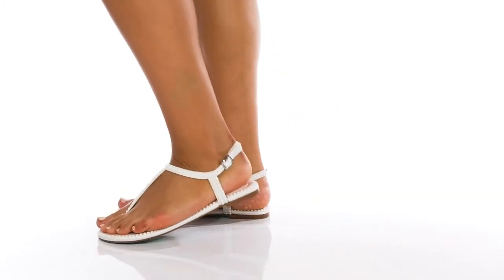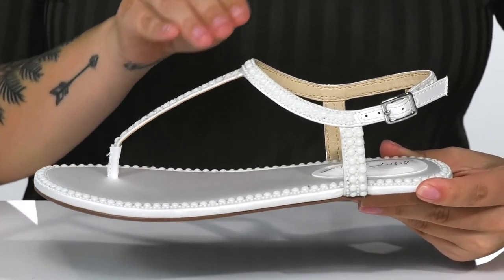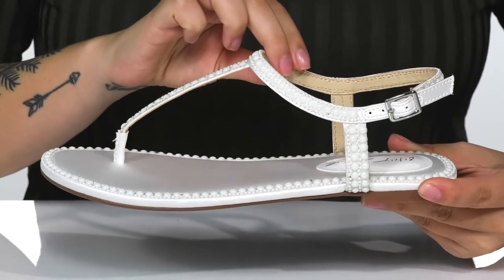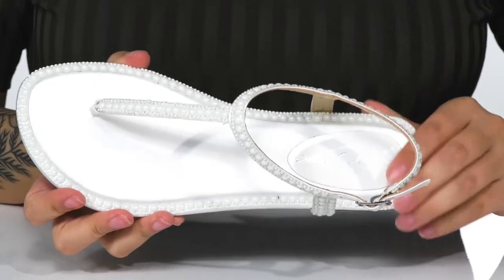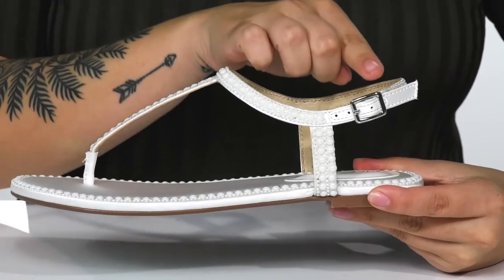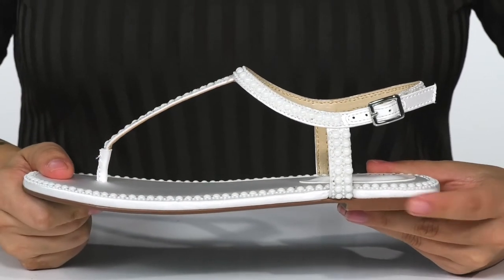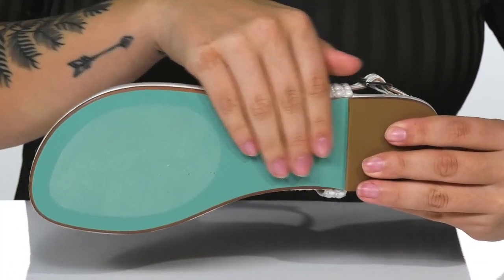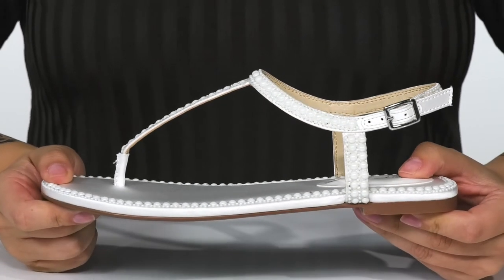Blue by Betsey Johnson Diane SKU: 9587553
The Blue&trade; by Betsey Johnson Diane sandals are sure to be your new summer favorite. Perfect for pool days, beach days, or any day that needs some extra sparkle!
Single thong and toe post.
Ankle strap with buckle closure.
Synthetic upper, lining, and outsole.
Imported.